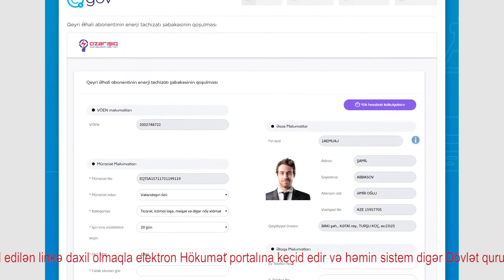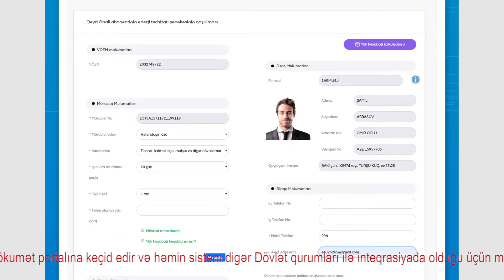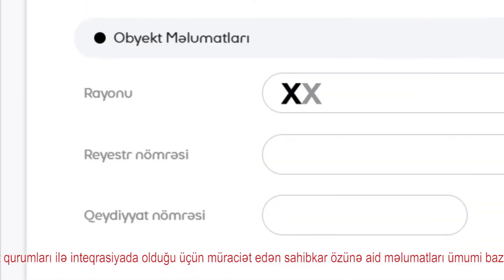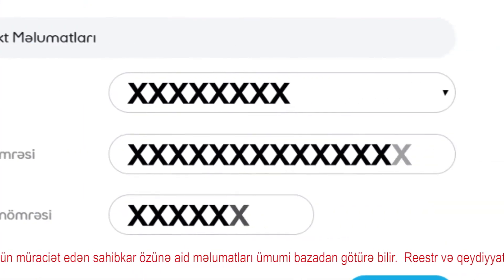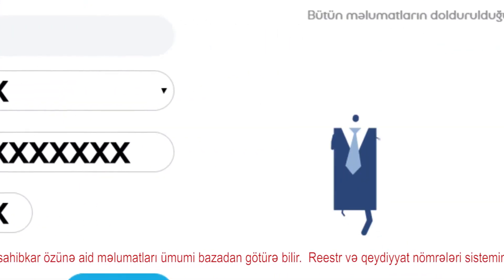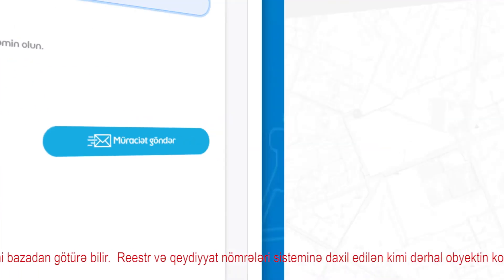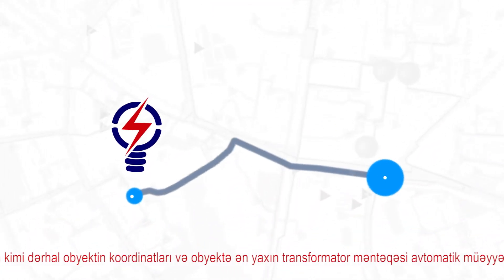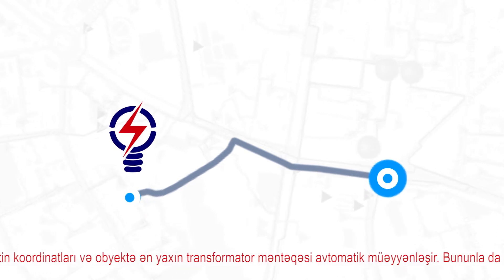Elektron müraciətlərin idarəolunması sistemi.